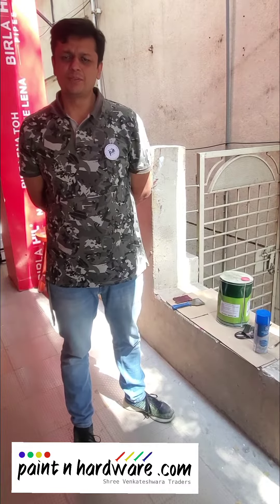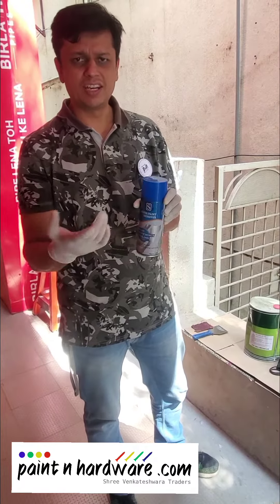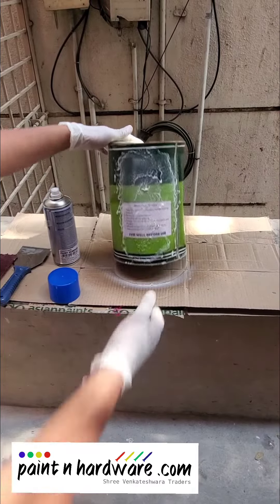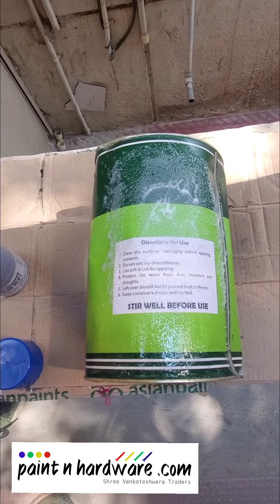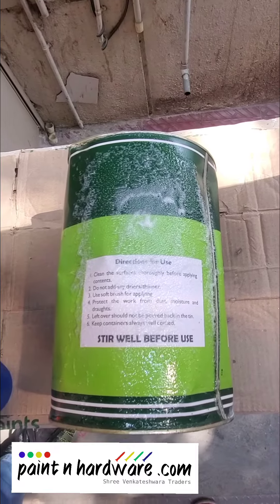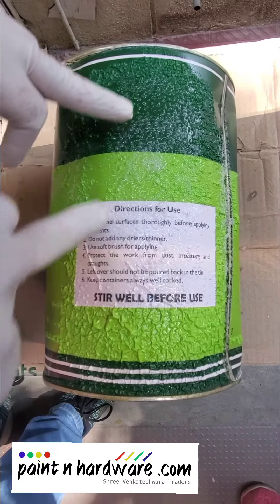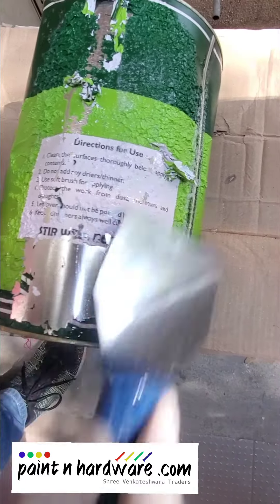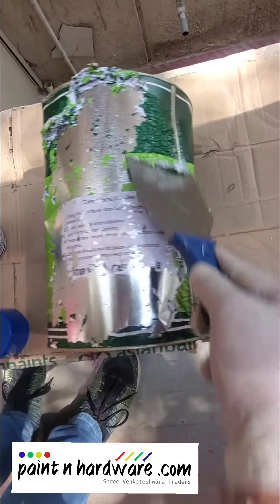How to use a spray paint remover to strip/remove paint or polish from wood and metal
Paint Remover spray is a highly reactive, fast acting paint stripper that can be used to remove dried and fully cured paints such as enamels, Aspa (alkyd), Duco, Epoxy, Polyurethane (PU), Melamine, wood stains etc from metal and wood surfaces. The product is not corrosive to metal surfaces. The product is easy to apply even on vertical surfaces as it is supplied in an aerosol spray can.

Features
Fast acting
Highly reactive
No corrosion on metal substrates
Easy to apply, even on vertical surfaces

Shree Venkateshwara Traders
712, Modi Hospital Road, West of Chord Road, Mahalaxmipuram, Bangalore 560086
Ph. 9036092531